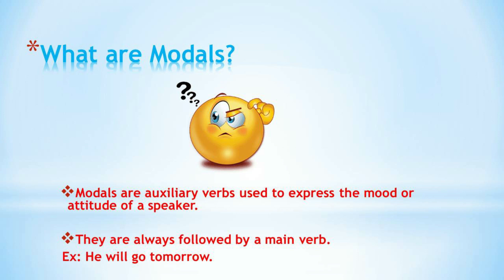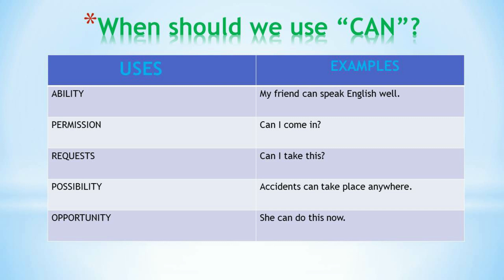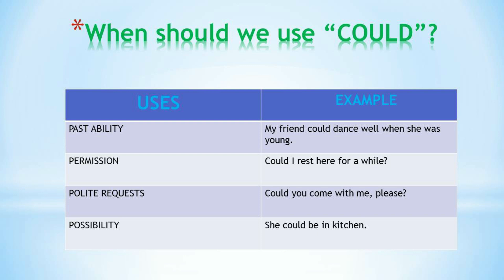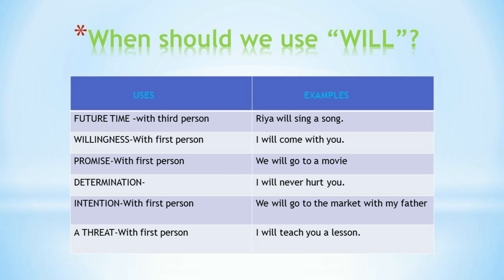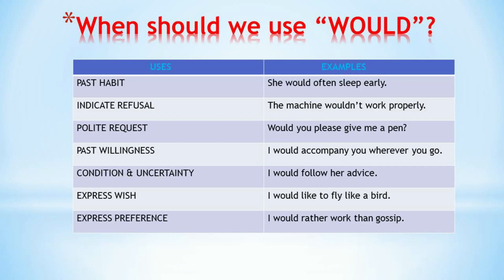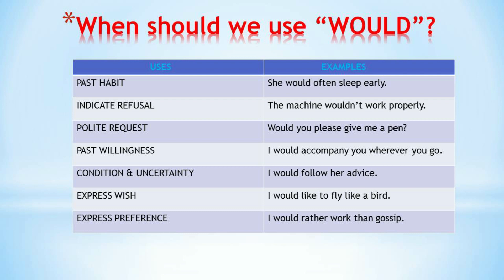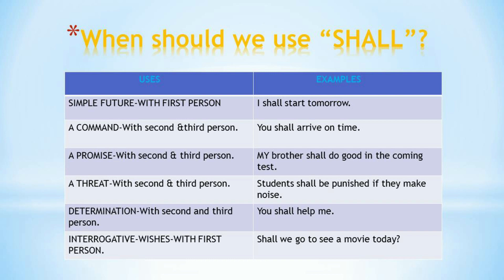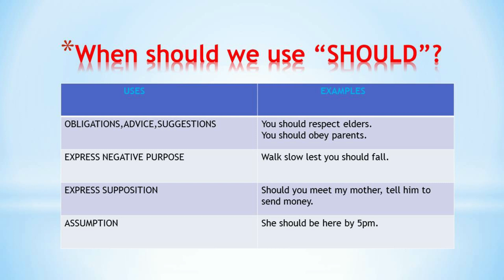Modal Auxilary verbs with appropriate examples-Smart way of learning English grammar.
The modal verbs of English are a small class of auxiliary verbs used mostly to express modality of the speaker.Modal Auxilary verbs help you to express your mood properly.In this video,You can get clear idea about the uses of modals with some examples.Watch the video till the end.If you like my video,please subscribe my channel.Share the video to all your known peoples.You can give comments and suggestions below.Dont forget to support me with a thumbs up.Thank you for your support.